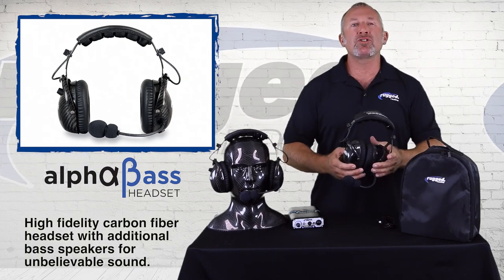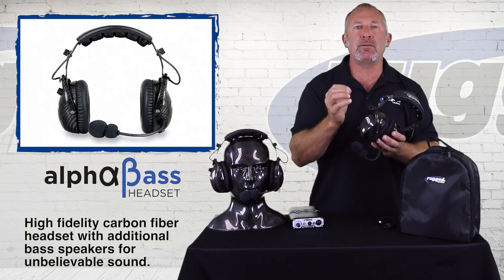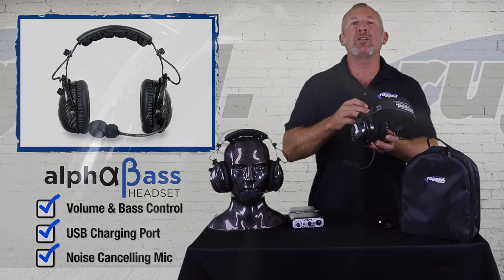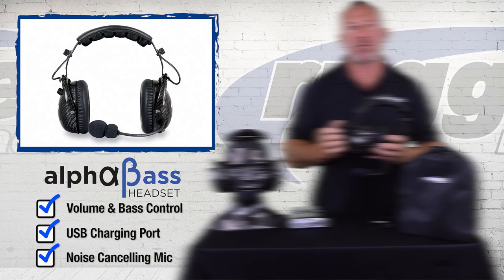Rugged Radios : AlphaBass Headset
Your offroad music experience has never sounded this good! Meet the powerful new Rugged AlphaBass carbon fiber headset with dual bass speakers and two full-range speakers for overwhelming bass, range, and music fidelity.

Manufactured from carbon fiber for light weight, durability and audio resonance, the Rugged AlphaBass packs a powerful revolutionary bass speaker with a full-range speaker in each ear dome for an incredible range of audio enjoyment from the deepest drops to the highest highs.

The Rugged AlphaBass provides full bass control through an adjustable knob so you can personalize your own music enjoyment. Offered in the Over-the-Head style, the deluxe comfort head pad and leather ear seals provide additional comfort as you rock out on your next adventure. The speakers are so awesome, you could use the headset for online gaming or listening to an action flick on a plane.

Each headset comes in its own headset bag and includes charging cable.

• (2) Powerful bass speakers
• (2) Full-range speakers
• User adjustable bass control
• User adjustable volume control
• Carbon fiber construction
• Soft leather ear seals
• Deluxe comfort headpad

The Rugged AlphaBass is everything the audiophile in you has ever wanted. Powerful. Incredible. Booming bass. Put it on, crank it up, and hold on. Finally, the music performance you've been waiting for has arrived in the new Rugged AlphaBass.

Work. Race. Play. Rugged Radios is the authority in communications.